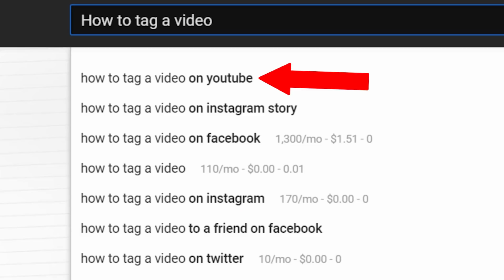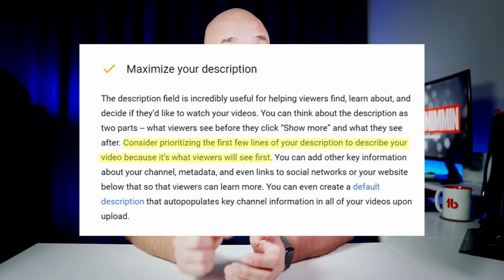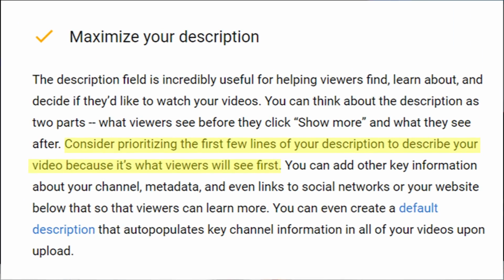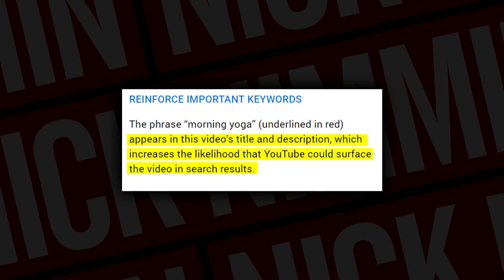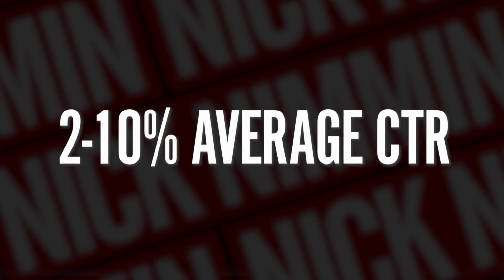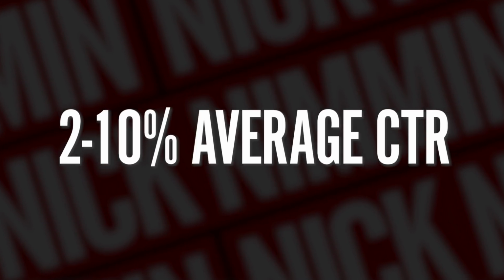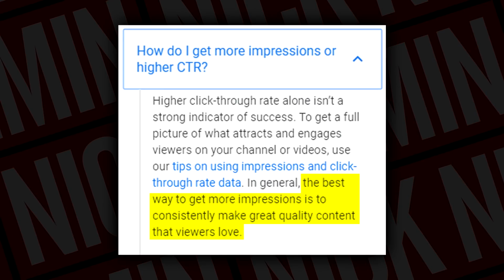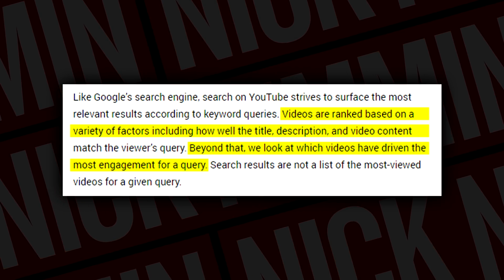How To Get YouTube Views | Step-by-Step Guide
To learn how to get more YouTube views follow my simple step-by-step guide that's proven to work. This video takes you through the process of how to get your videos to show up when people are looking for them and it shows you what's important when it comes to getting YouTube to promote your content.

Videos with captions are proven to keep people watching longer. This is the service I use for mine

What I use to turn one long form video into a bunch of short form content with a few clicks.

The book that will help you get started on YouTube:

🔥 Join my VIP club - It's a weekly newsletter sharing YouTube tips, video industry news, freebies and more!